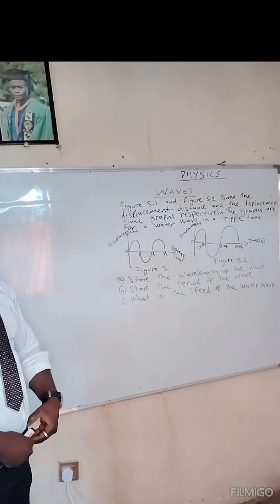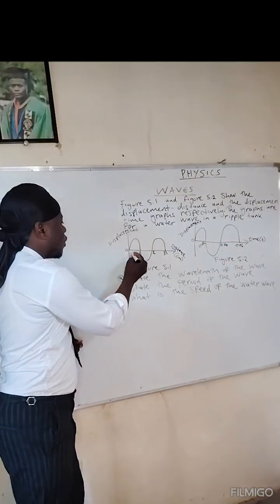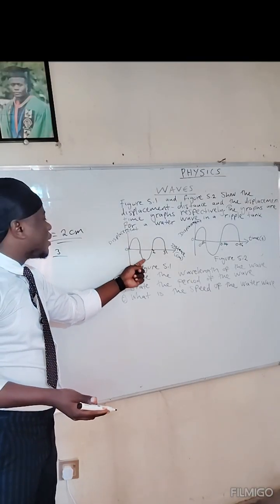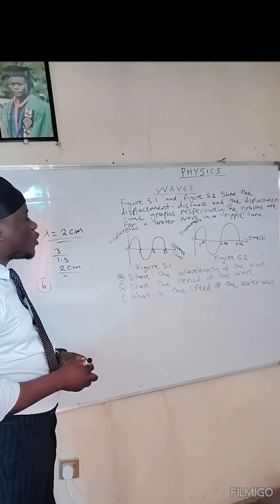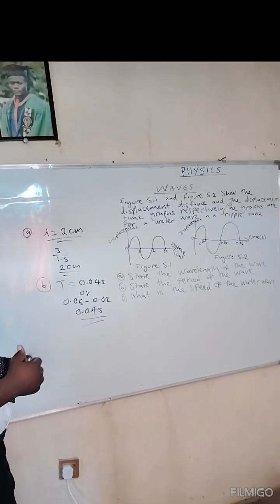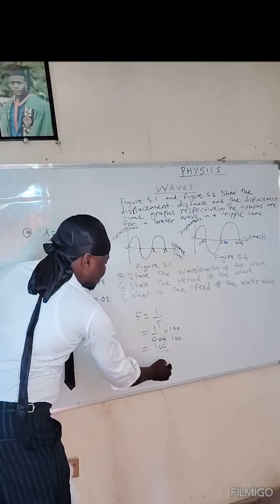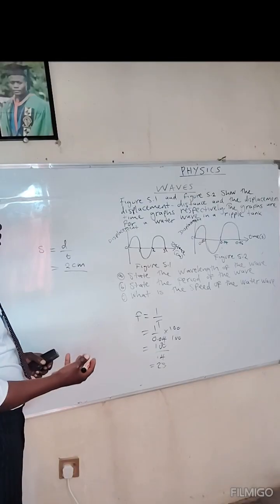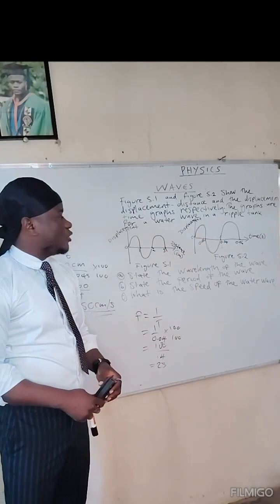1 July 2025